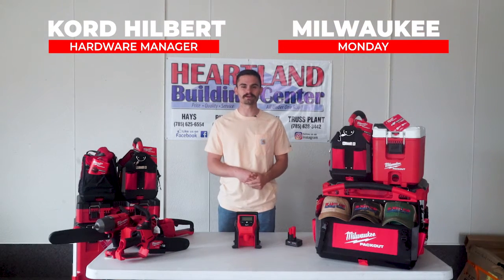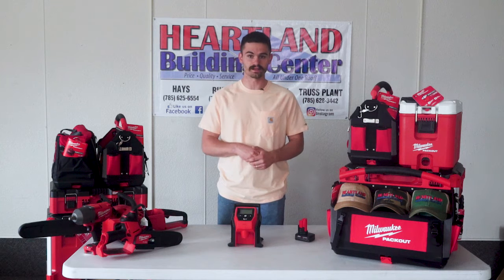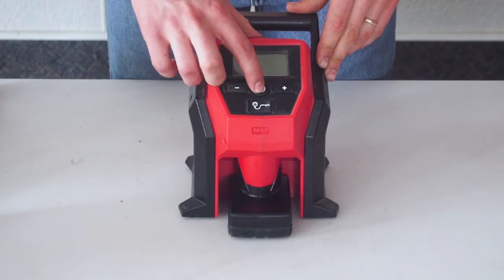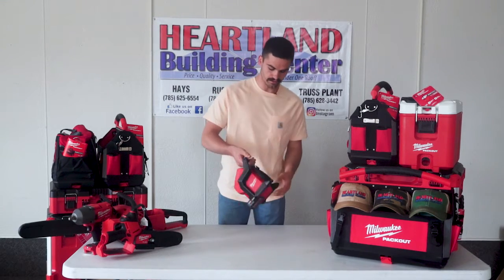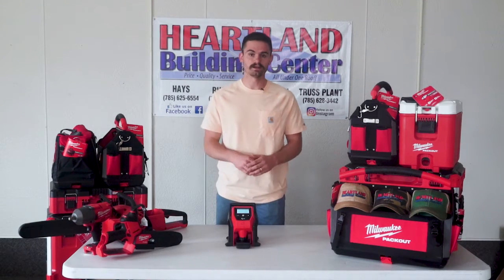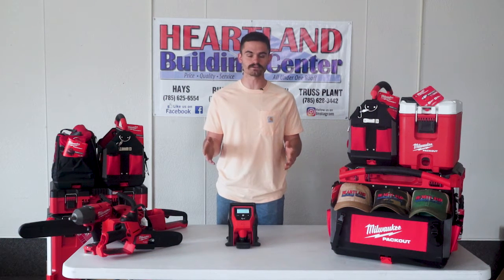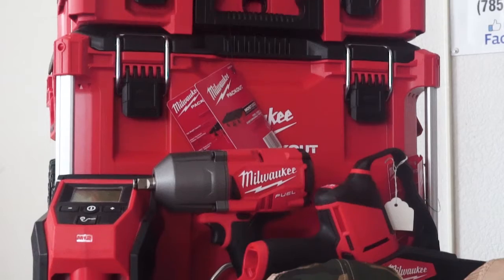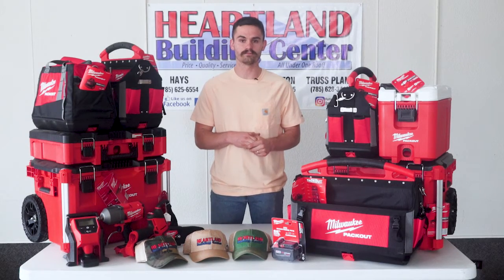Milwaukee Monday M12 Compact Inflator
Thank you for viewing our Milwaukee Monday 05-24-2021, featuring the MilwaukeeM12 Compact Inflator. NOW AVAILABLE at our stores in Hays, Russell, or Stockton, KS. (pricing may vary online)

FASTEST CORDLESS TIRE INFLATOR. The Milwaukee® M12™ Compact Inflator delivers fast, accurate, easy inflation with the portability to take anywhere. With the capability to complete demanding applications like car, LT truck, and compact equipment tires, the M12™ Compact Inflator gives users ultimate power and efficiency. Rated to deliver over 120PSI, The high efficiency motor and pump top-off car tires in under 1 minute. The TrueFill™ Auto shut-off technology delivers highly accurate pressure, protects from overfill, and automatically senses speed of fill to deliver precise shut-off at the desired PSI. Additionally, the unit includes a large easy to read back-lit LCD, anti-vibration feet, and 26” inch hose with an all brass Schrader chuck

~INCLUDES:
(1) Ball Inflation Needle
(1) Presta Chuck
(1) Schrader Chuck
(1) Inflator Nozzle

~SHOP
Shop in-store to view our Milwaukee wall in Hays, KS or a selection of our Milwaukee tools in Russell, and Stockton, KS (pricing may vary in-store)